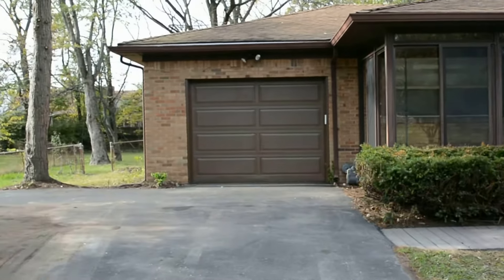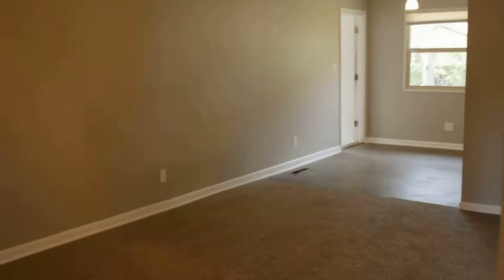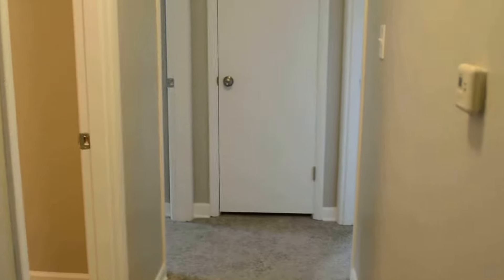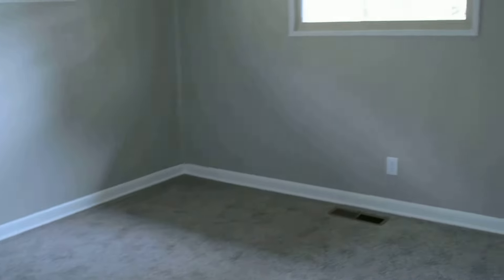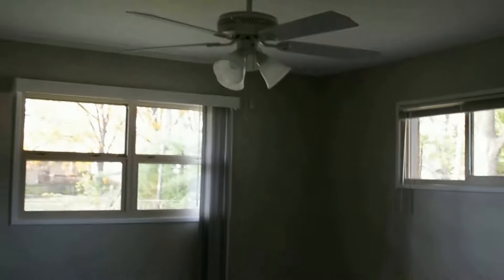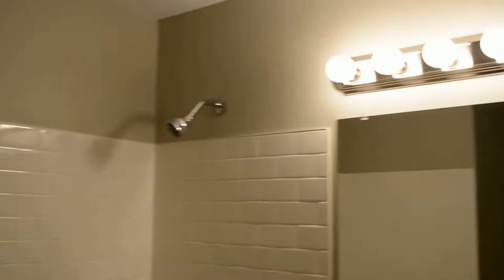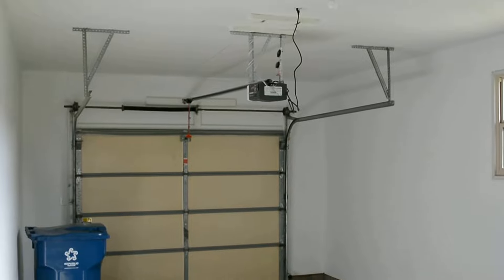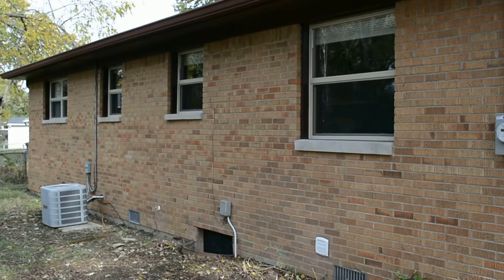204 Cedar Bluff